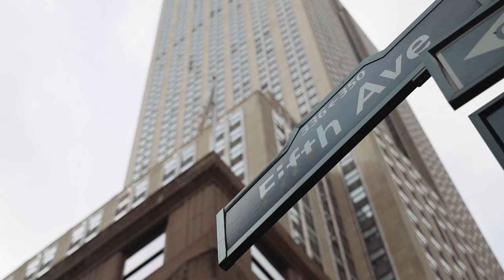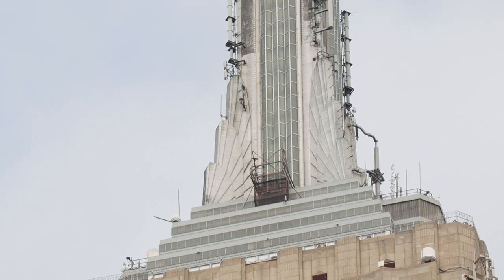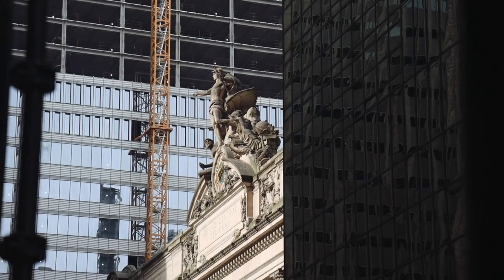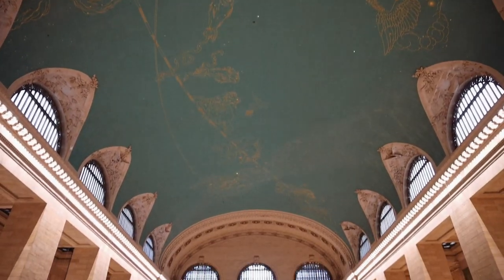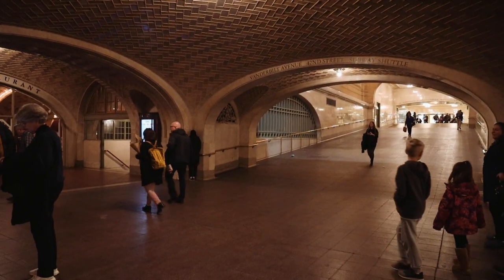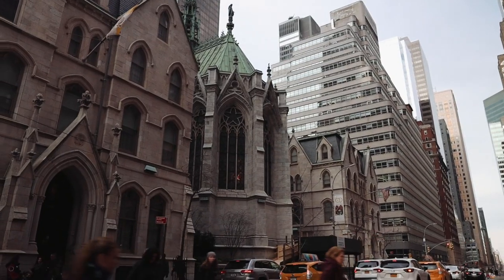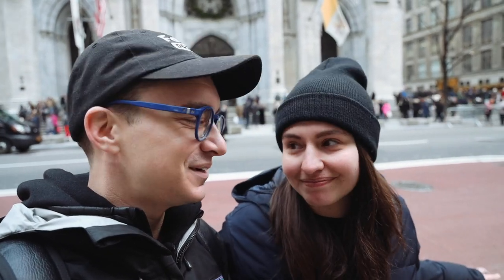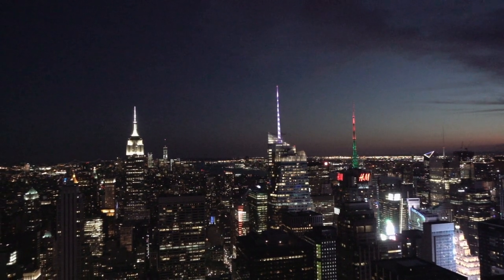Ultimate NYC Walking Tour - Part 4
See NYC in one day (or break it up in 2 or 3 days). This is part four of a five part series, walking NYC from the southern tip of Manhattan to Central Park!

My Gear:
Vlog Camera
Lens I have
Lens I want
Bendy Tripod
My electric skateboard